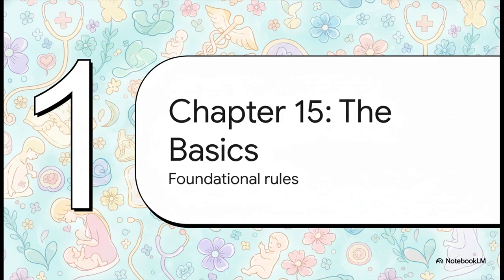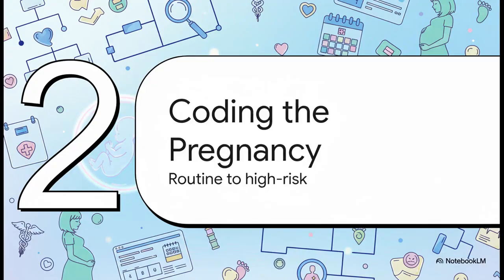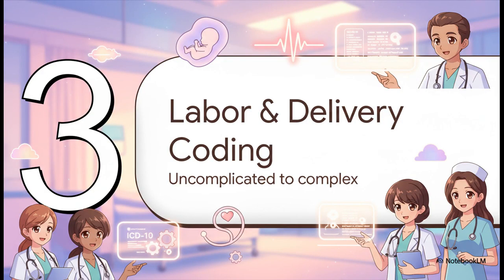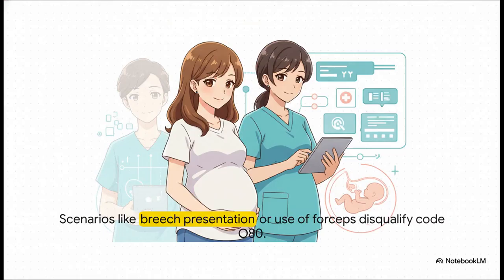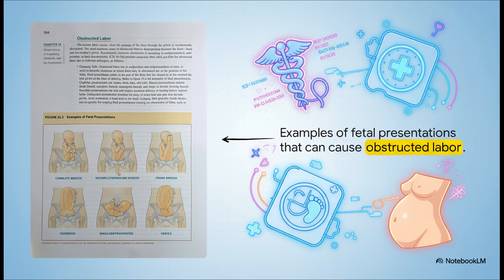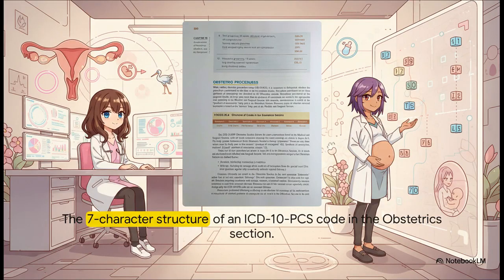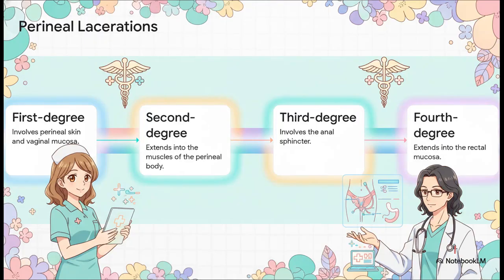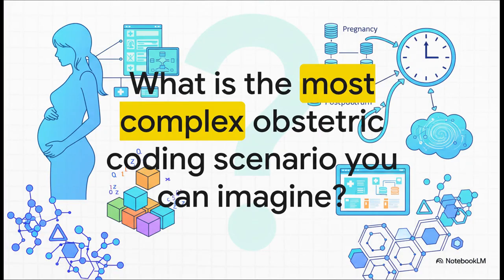Chapter 23: Mastering Obstetric Coding